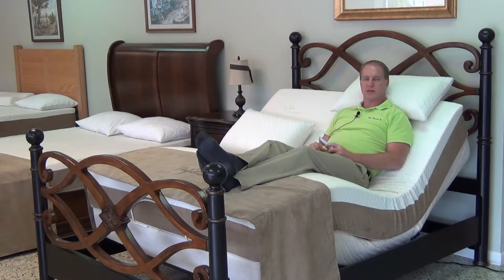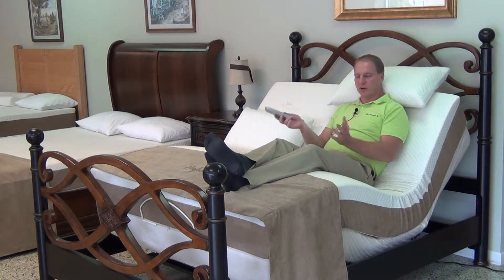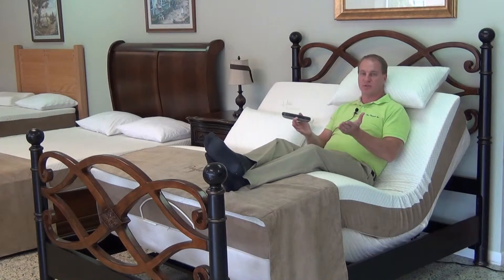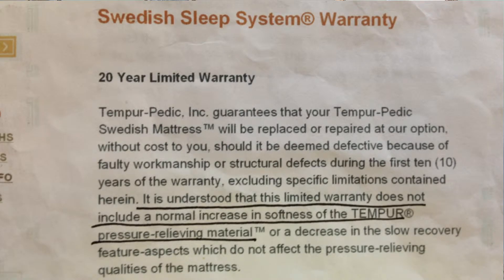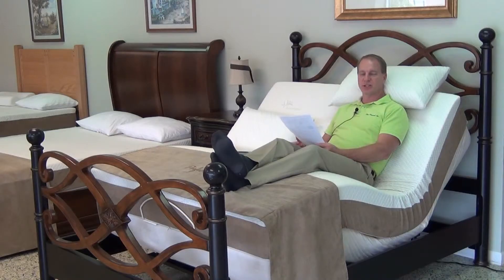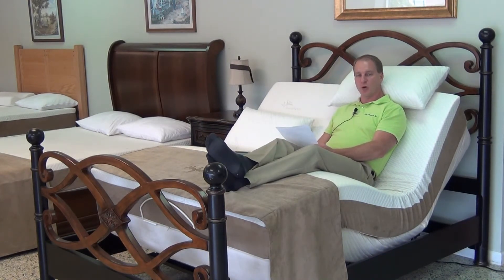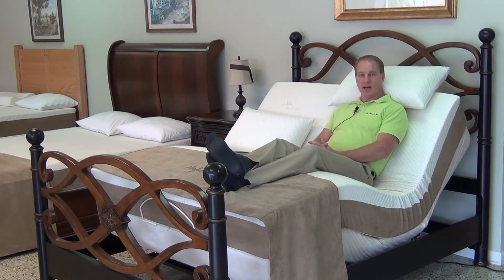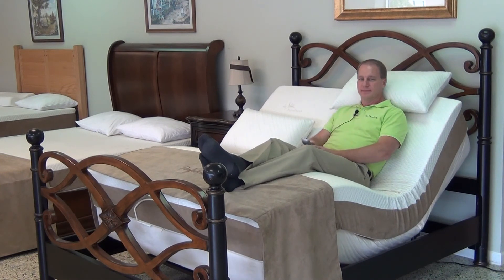Adjustable, Electric, Craftmatic, Mechanical, Leggett & Platt Bed Reviews - Fairfax, Virginia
If you want an adjustable bed, what some call an electric bed or craftmatic bed, or mechanical bed, or hospital bed made by Leggett and Platt, then you need to see this video in Fairfax, Virginia.  What matters most is the mattress on the adjustable bed.  Before you buy an adjustable bed, please watch our mattress education video The reviews and opinions we offer are important for you to know.